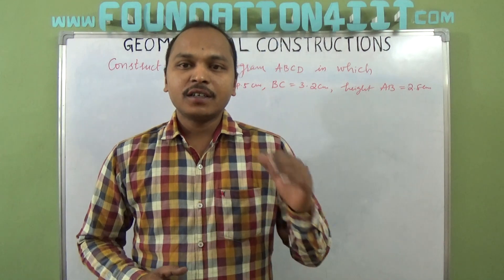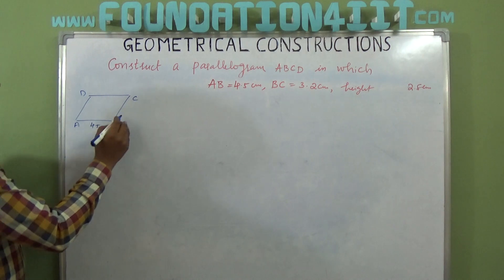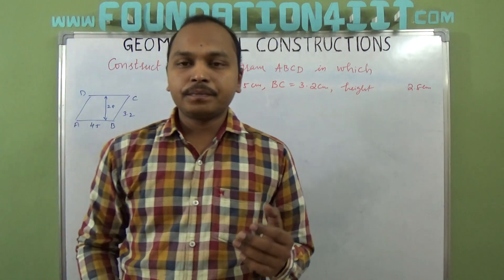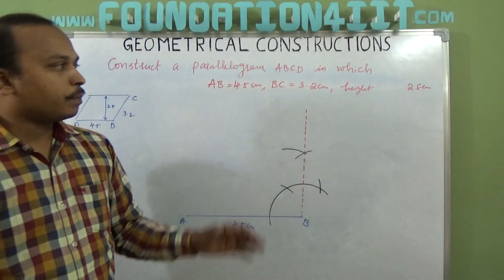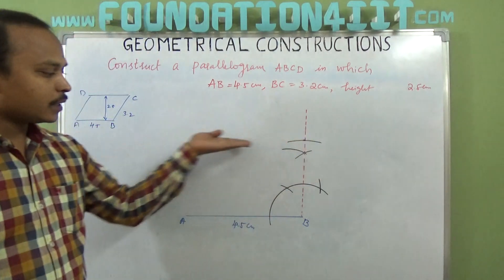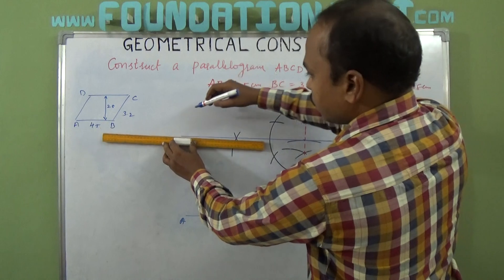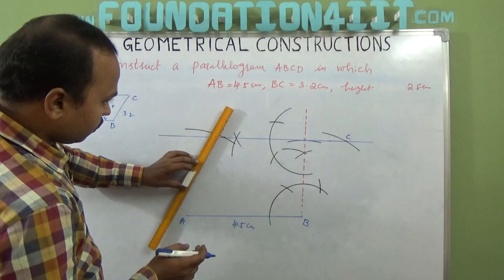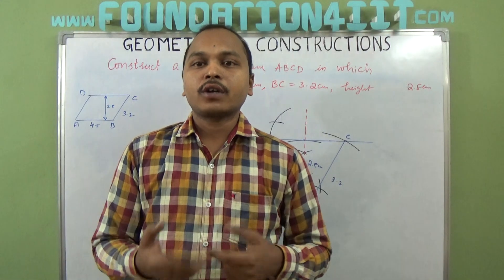How to Construct a Parallelogram When Two adjacent sides and one height are given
- Albert Einstein

How to Construct a Parallelogram When Two Consecutive sides and included angle are given

How to Construct a Parallelogram When Two Consecutive sides and one diagonal are given

How to Construct a Parallelogram When One  side and Both diagonals are given

How to Construct a Parallelogram When Both diagonals and angle between them are given

How to Construct a Parallelogram When one side, one diagonal and one height are given

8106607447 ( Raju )